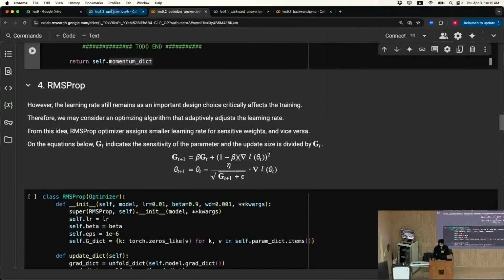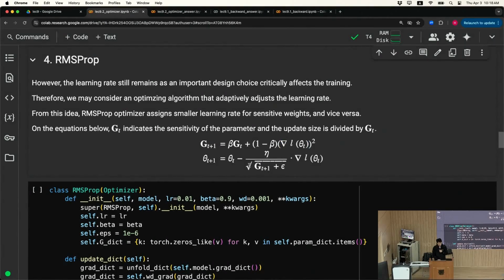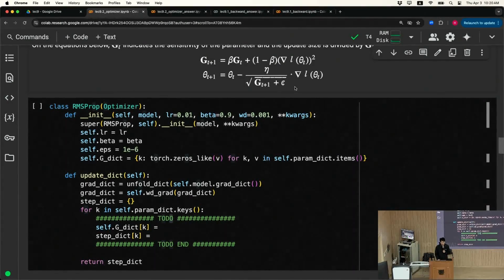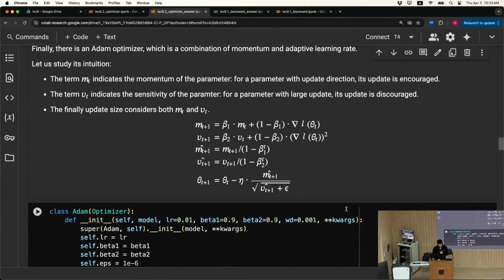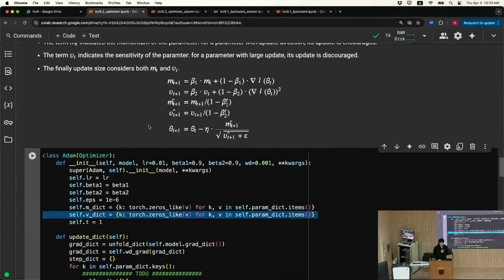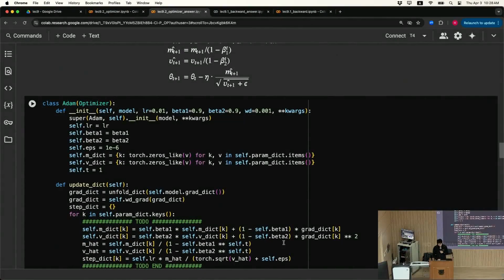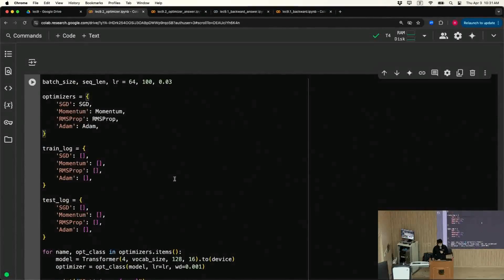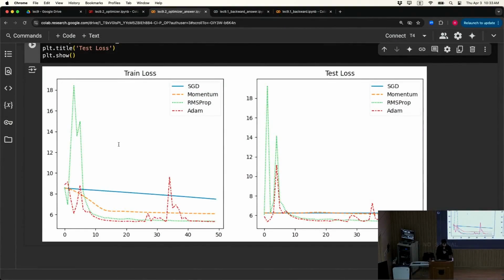SNU M2177.43 Lecture 12 - Optimizer part II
Lecture 12 - Optimizer part II